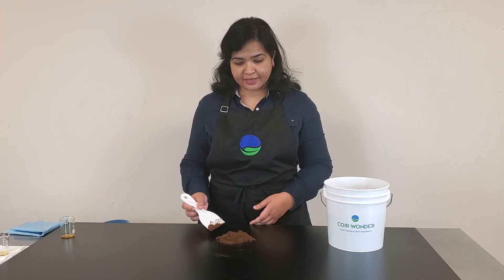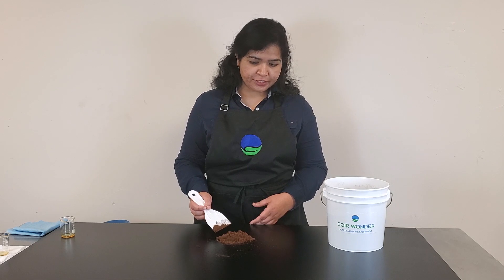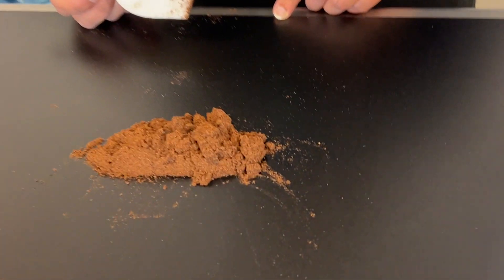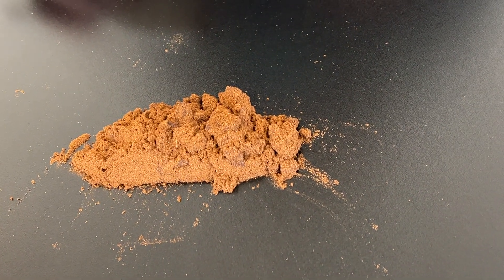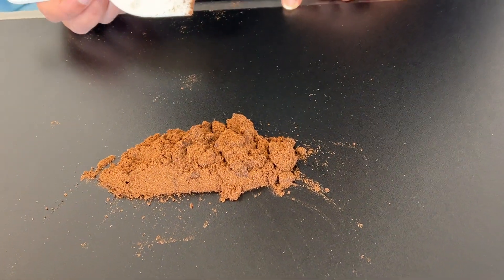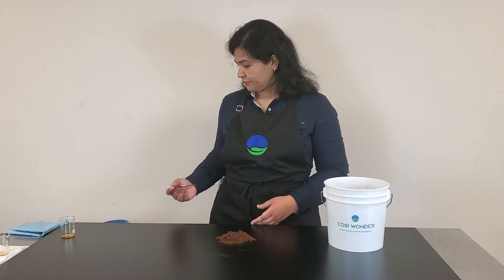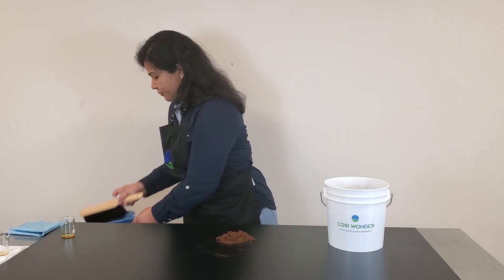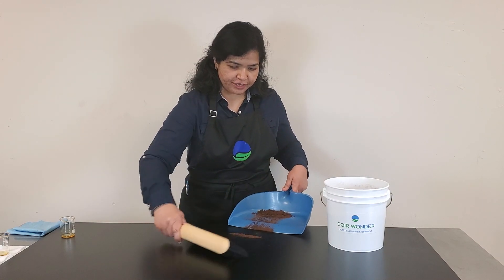Coir Wonder Spill Absorbent for Cooking oil Spills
This videos demonstrates the efficiency of the completely natural, coconut derived Oil Spill Absorbent Coir Wonder for spills involving cooking oil.